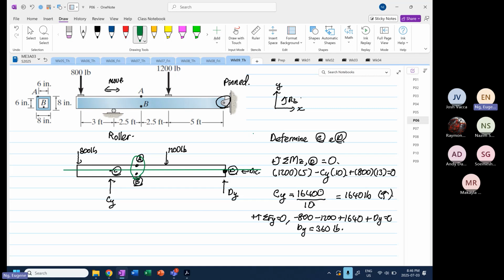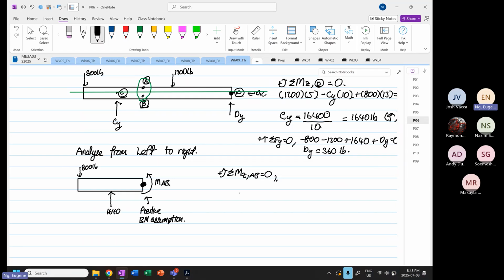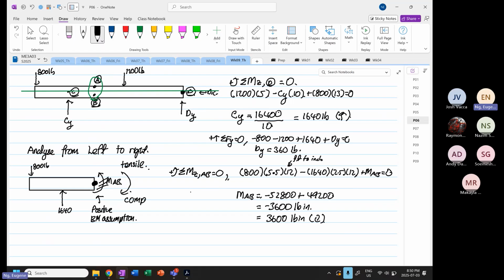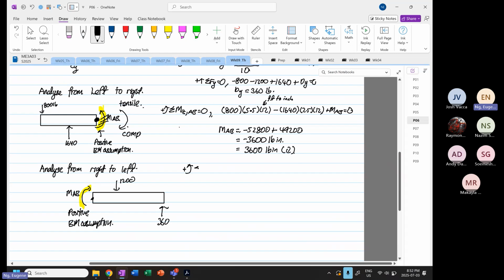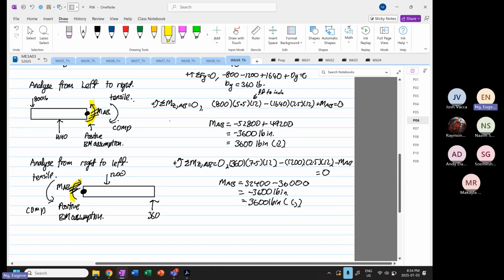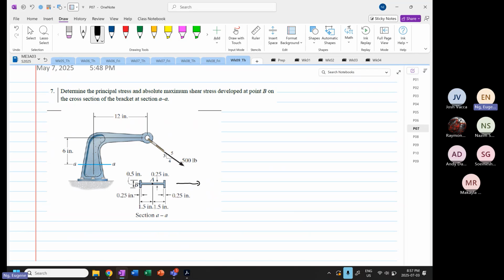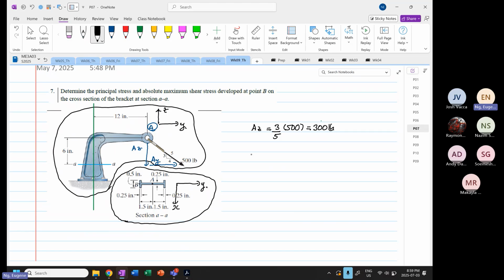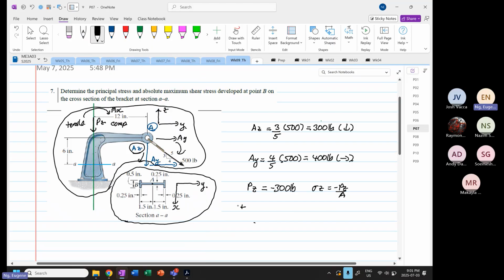Wk09 Thur P08 Mohr Circle and Normal Stresses Revision